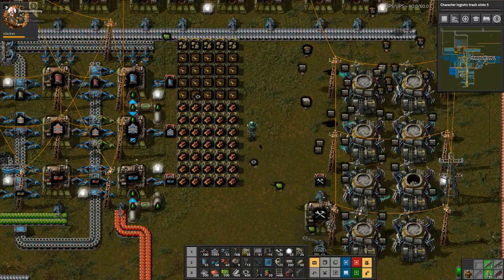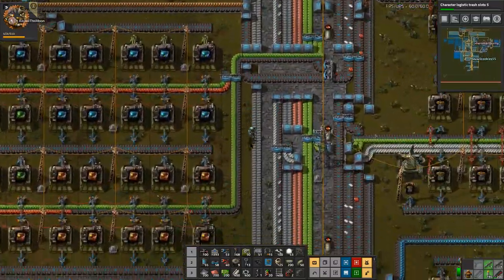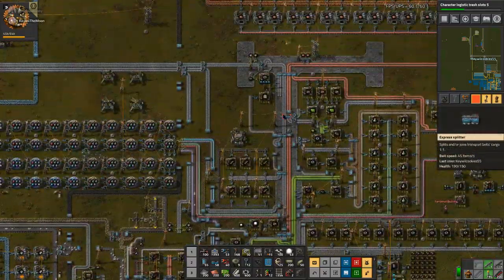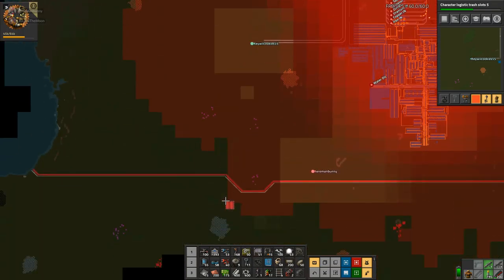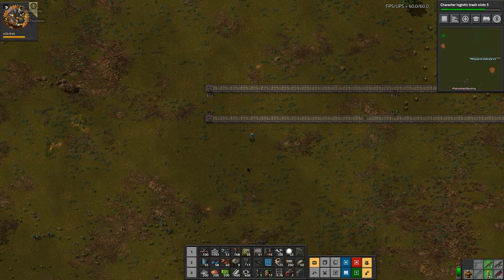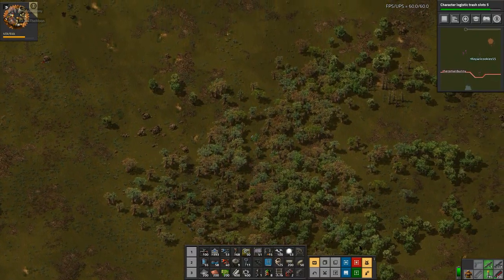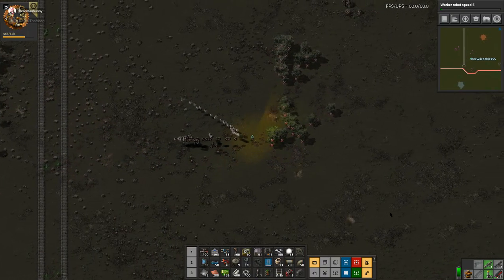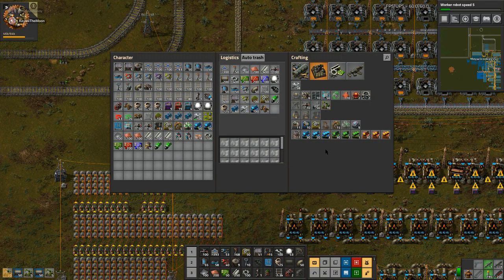Keywii Plays Factorio (117) Passing the Torch W/Heromanbunny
Technically a tutorial series.

The Deck of three is gone, all moved on, the adventures of the Friend Zone are complete, all but vanished. Hero, his best days long past, is the last man standing. Keywii, in her lonely heart, seeks to finally set right a few wrongs.

Never before had she had the opportunity to teach her aquired skills or knowledge, but this time is different. Before she loses Hero to the void as well, she wishes to pass on what she knows to somebody else. To leave a piece of herself behind in case she never meets another soul.

So taking the nickname of AJ in this new alien environment, Keywii plans takes stock of everything she knows, all her years of firsthand gaming experience, the accumulated collection of all her memories.

It starts simple, mine iron, smelt the ore, build up. There's only limited time before she gets sucked away, and she'll be damned if she doesn't launch a rocket before the end of her multiplayer adventure.